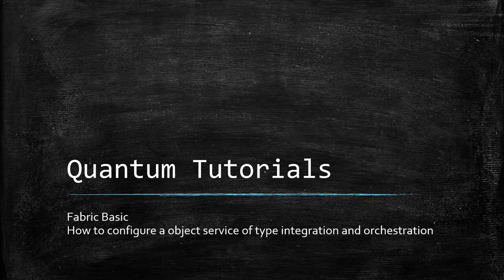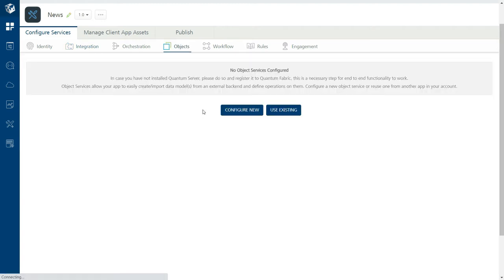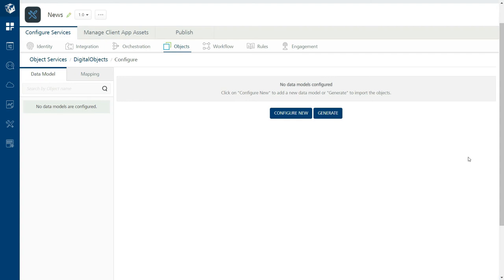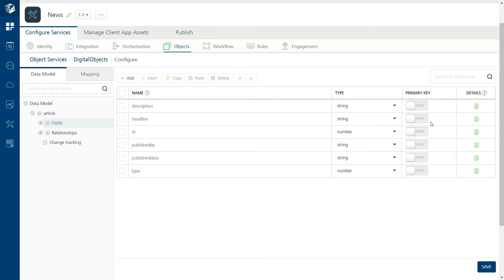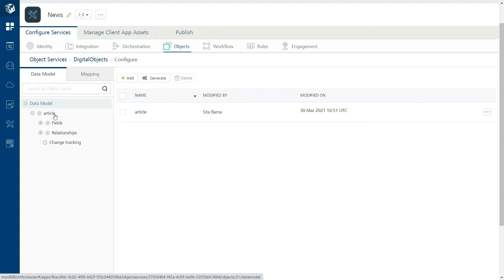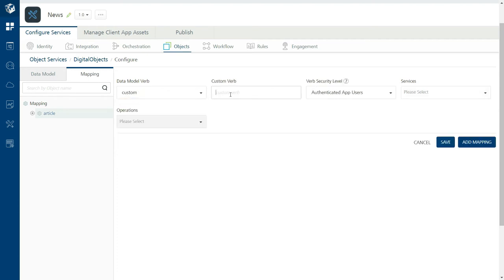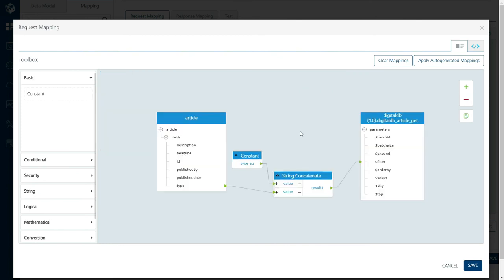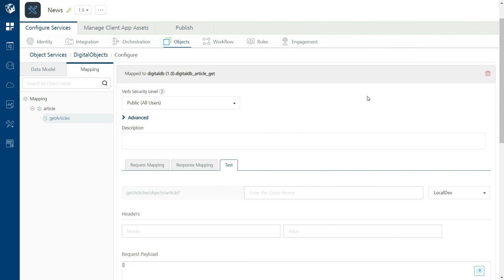How to configure a object service of type integration and orchestration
In this episode, we take a look at how to create an object service of type integration and orchestration in Fabric app.

We will use the relational database type of integration service to create an object service.